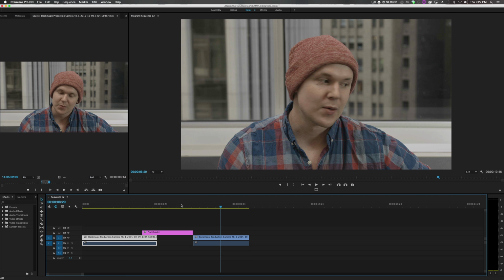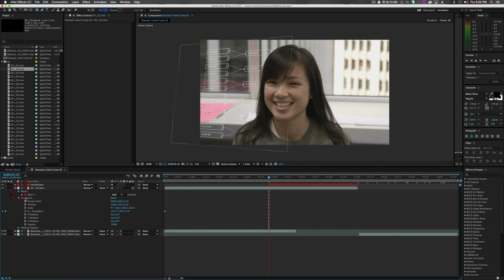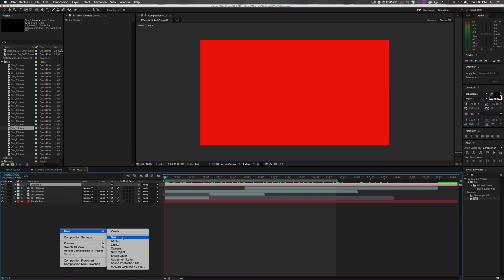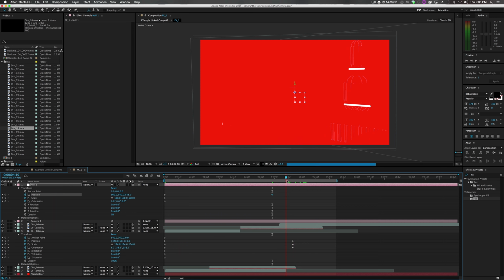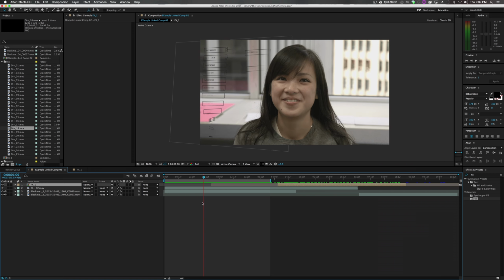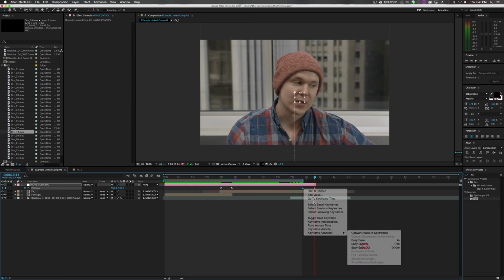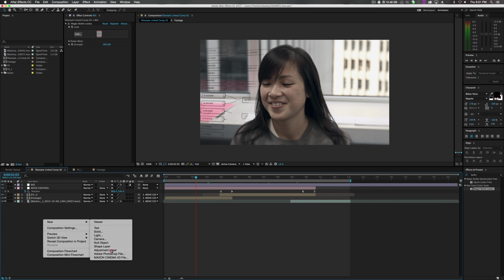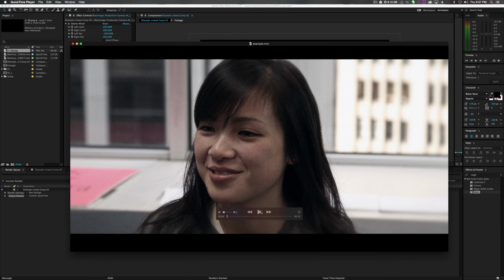HUD Effects Compositing & Magic Bullet Looks After Effects Workflow Tutorial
Compositing with HUD effects, magic bullet looks color grading, and film convert.

💡 Have a video idea? Tell us in Discord or send it

Maxwell Ridgeway

Follow me on - my post about life n' such

Thanks!